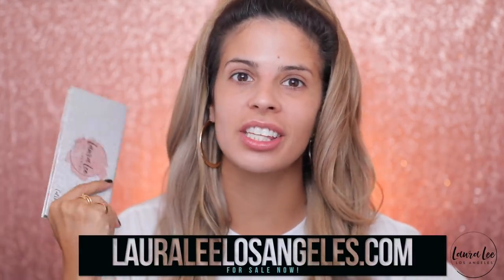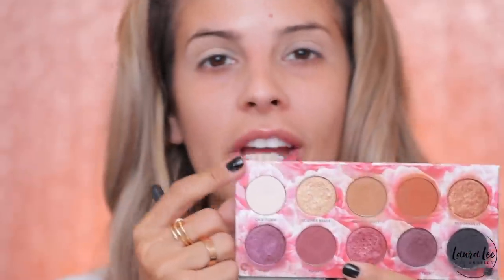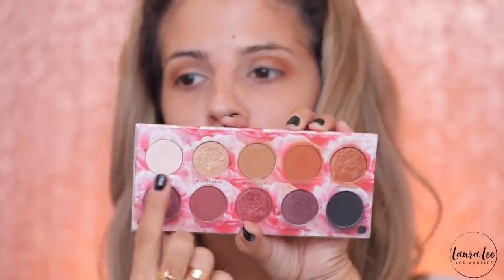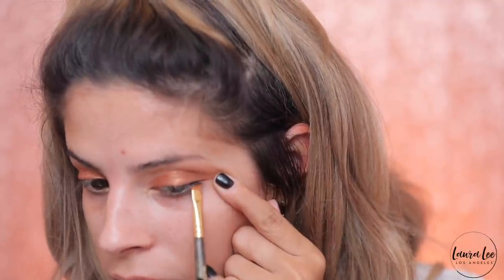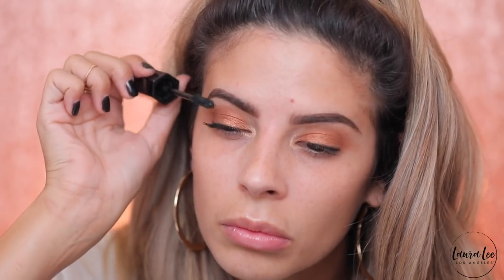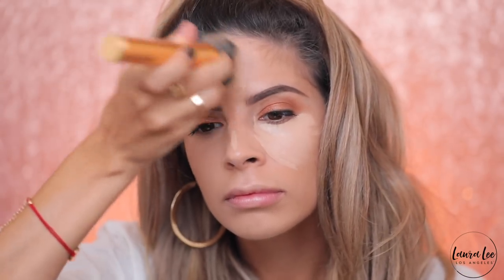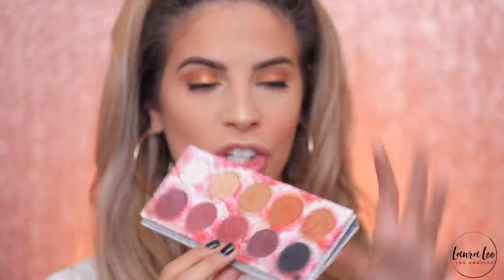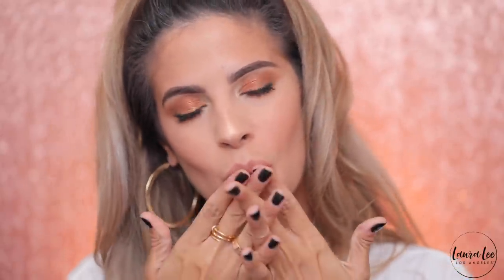MY EVERYDAY MAKEUP TUTORIAL 2017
AVAILABLE NOW!

Maybelline fit me foundation 220
Nars radient creamy concealer - custard
Loreal lash paradise
Marc beauty velvet nior mascara
Flower beauty peach primrose blush
MAC stripdown lip liner
Morphe Virgin Liquid lipstick
Ofra bali highlighter
benefit hoola bronzer
benefit precisely brow pencil 4

musical.ly - Laura88lee

New Camera
Old Camera (great for starters)
Camera Lens